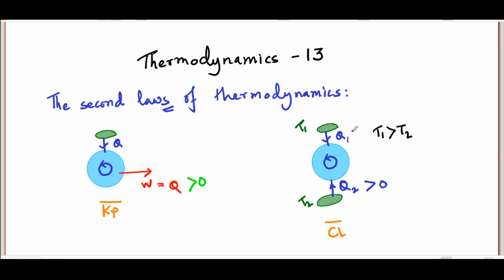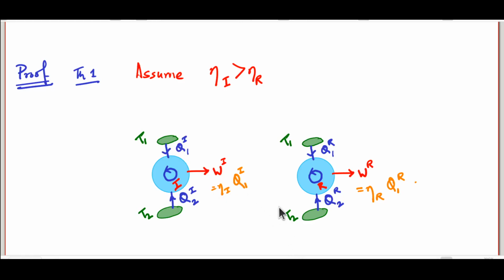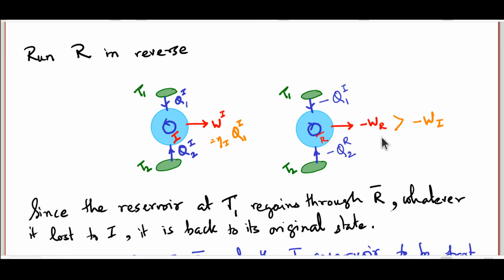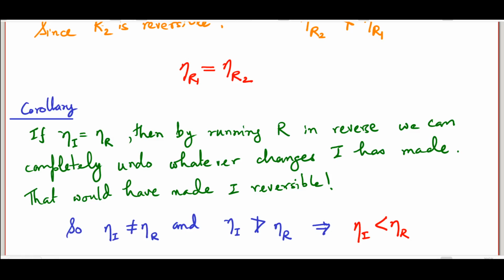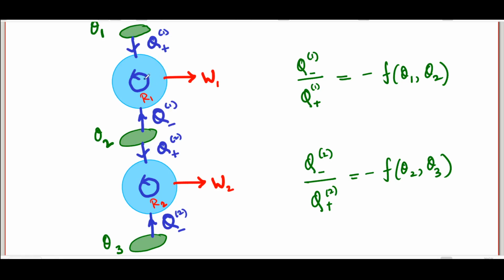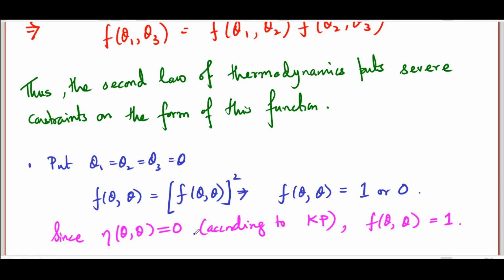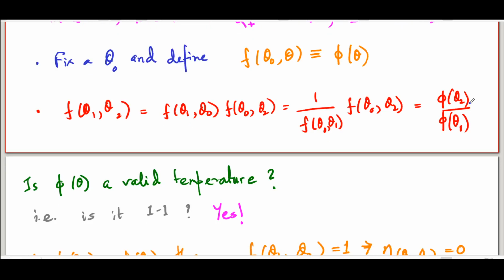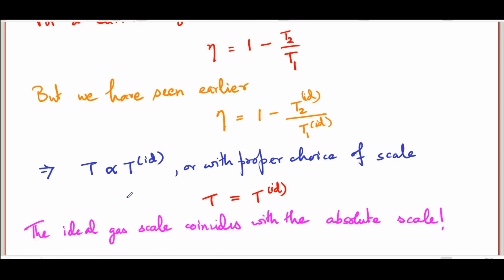Classical Thermodynamics : Lecture 13 - Carnot's theorems and the Absolute temperature scale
In this lecture I first discuss the proof of the two Carnot theorems - which establish why the Carnot cycle, a reversible cycle running between two reservoirs, play a special role as the most efficient engine that can be run between two reservoirs. I then use this theorem to show that a special temperature scale can be established using the heat rejected to heat  gained ratio for a Carnot cycle. This is the so called absolute temperature scale.